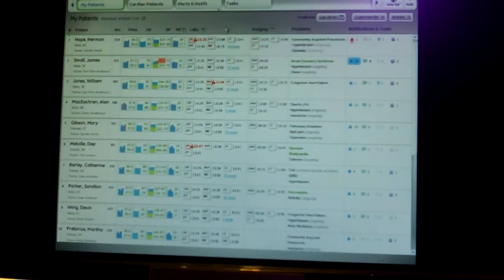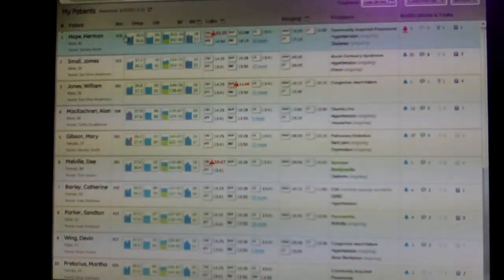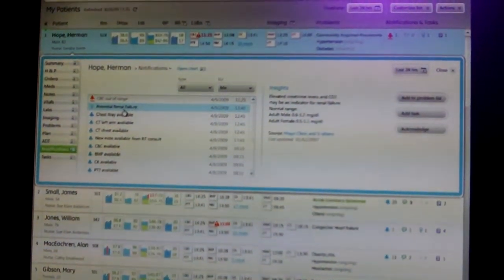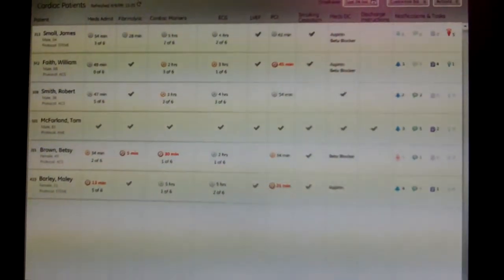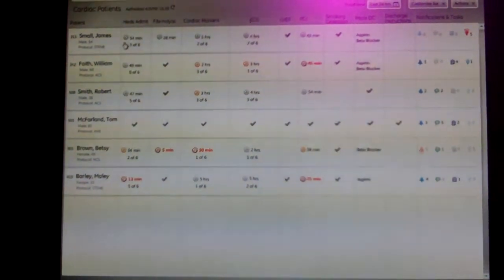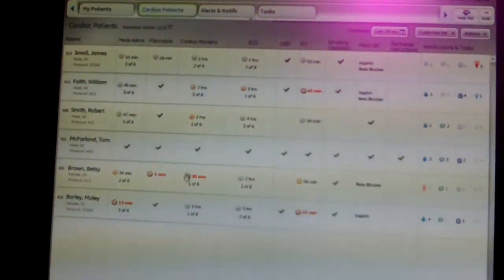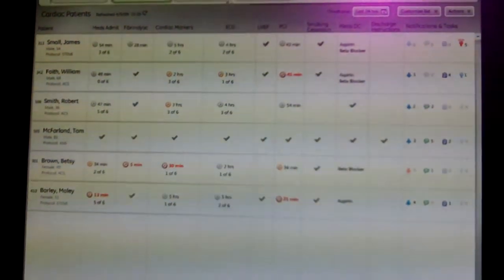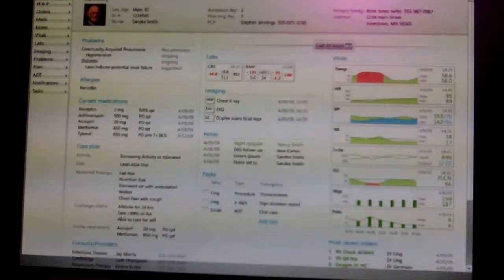GE Decision Support Software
General Electric is previewing a new clinical decision support software developed with the help of Intermountain Healthcare hospital system from Salt Lake City, UT.